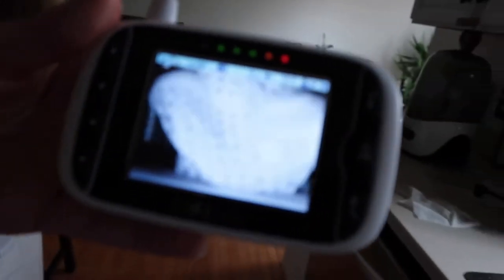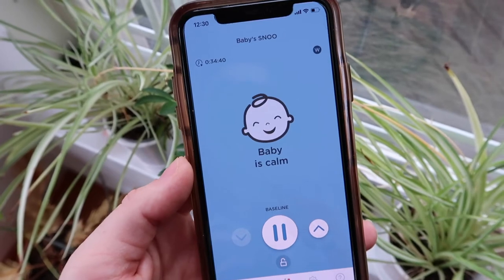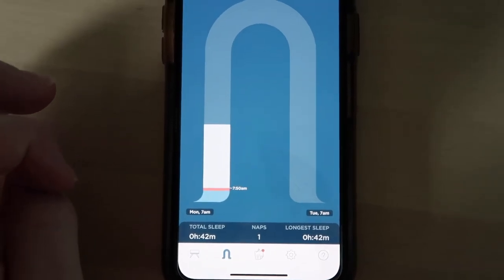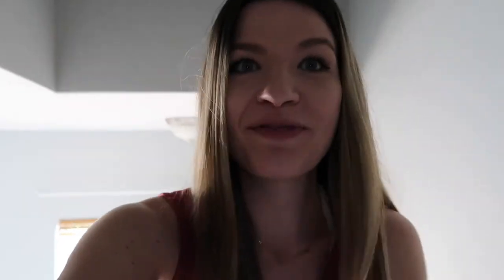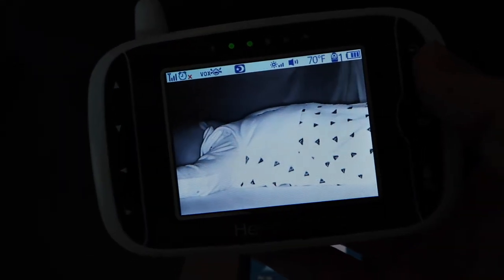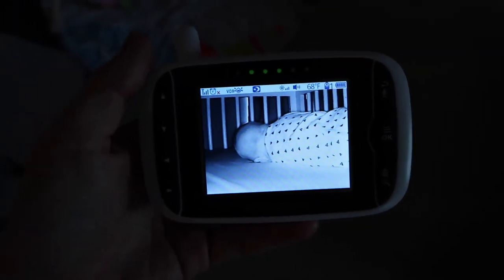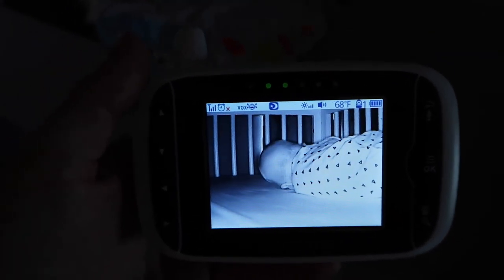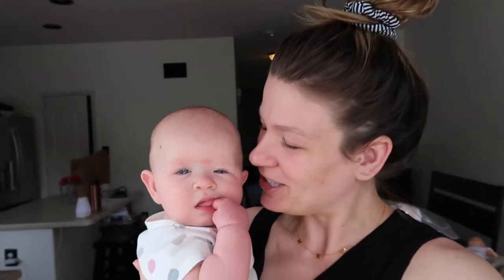WEANING FROM THE SNOO! Transitioning from SNOO to CRIB!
Hi everyone!
When we started thinking about weaning our baby from the SNOO, we did alllll the research! We were SO NERVOUS! In today's video, I show you a week (approx.) long video diary of how our experience went. I am happy to report that after a week of the "weaning" process, she was sleeping in her crib NO PROBLEM! If you are hesitant to purchase the SNOO because you are scared of the weaning process, PLEASE JUST BUY IT! It was not nearly as big of a deal as we expected! NOTE: In this video, you see Harper crying on the monitor and I tell you that she cried for an hour (different lengths of time throughout the video). During this time, I checked on her multiple times... putting her paci back in her mouth, rubbing her head, etc. :)

I hope you find this video helpful & encouraging!

XOXO Kylee